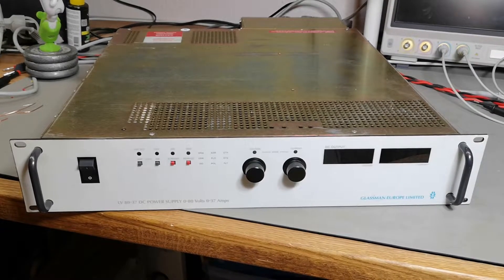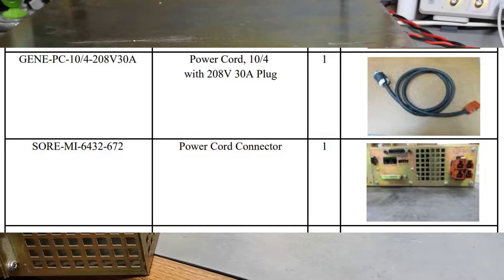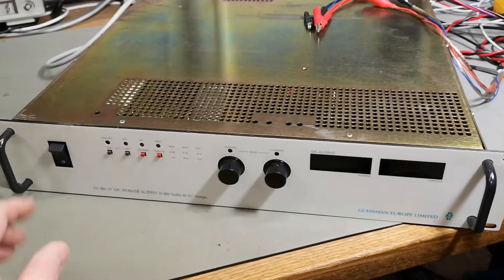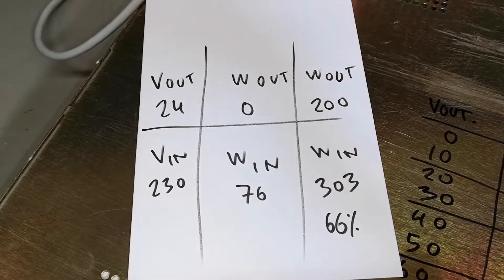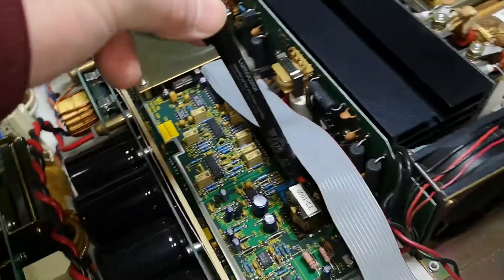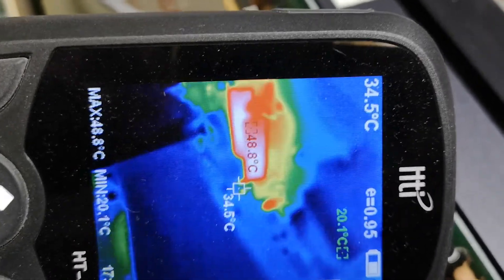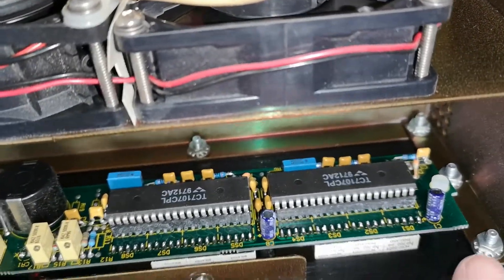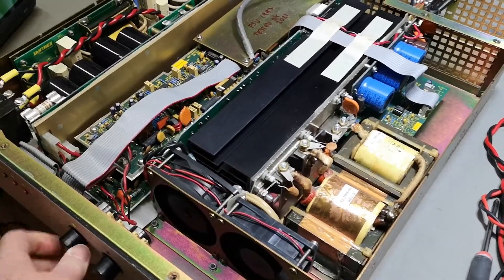Glassman LV 80-37, Sorensen DCS80-37 switch mode power supply 3kW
Funny how all the old Glassman Europe Limited LV series are exactly the same as Sorensen DCS series, here is one more of my large switch mode collection :-) a DCS 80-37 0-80V 0-37A = 3kW output ! if you want full output power you need 3 phase mains power input. end of video also reveal the idle power usage.